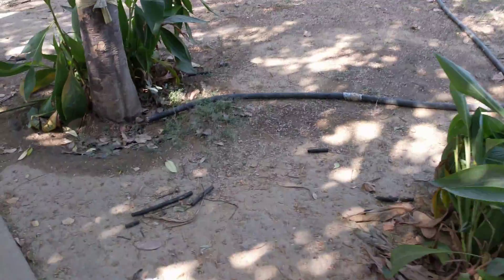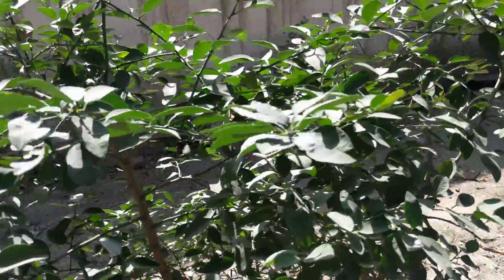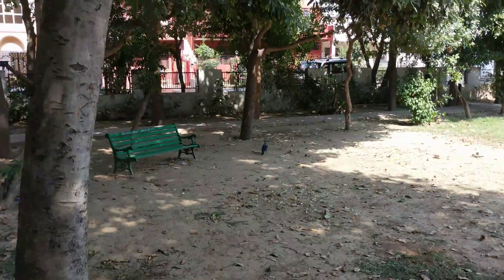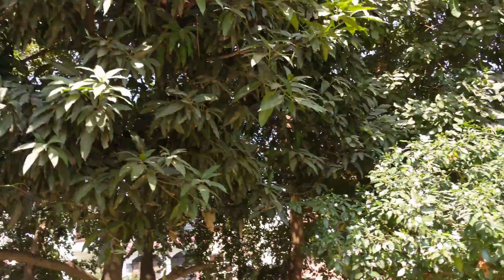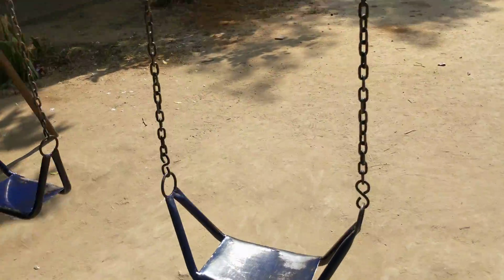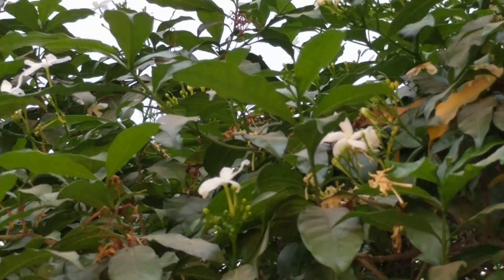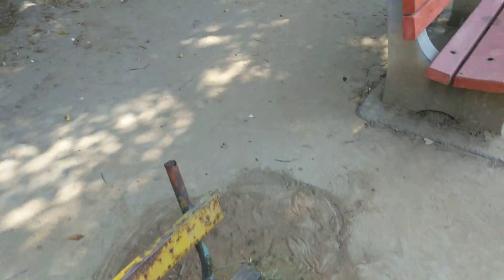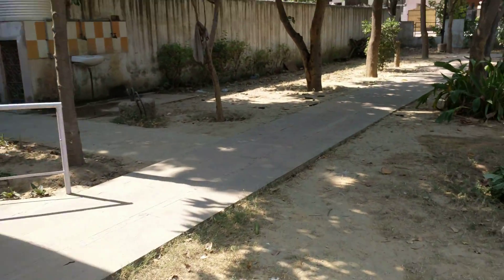Google Pixel XL 4K Video Test Sample (Stabilization, Zoom, Macro, Day light)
We will test the 4K video camera quality of Google Pixel and Pixel XL phone in daylight. We will check the google pixel video stabilisation (stabilization) and EIS/OIS test also.